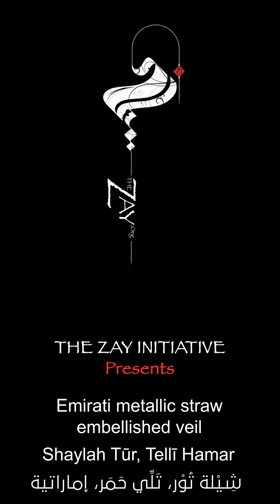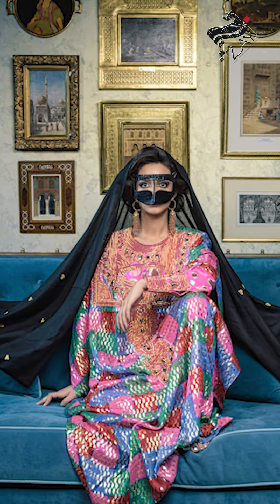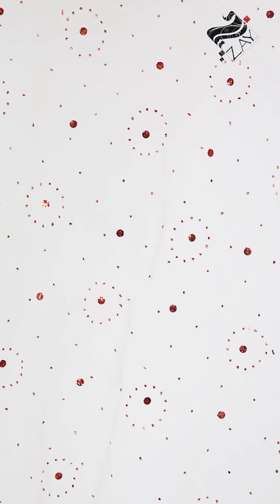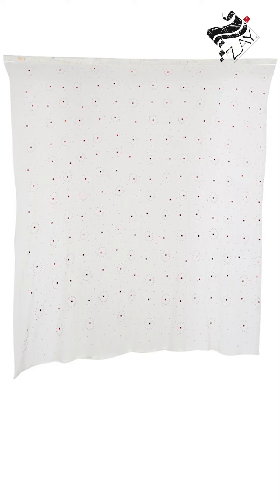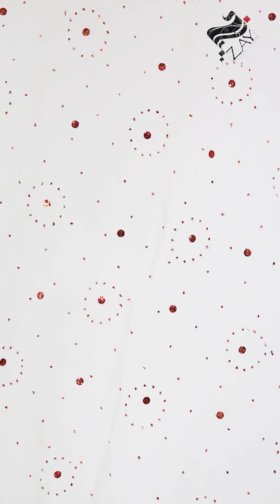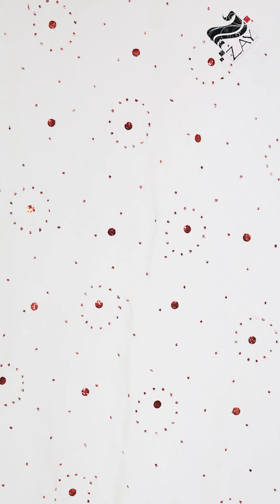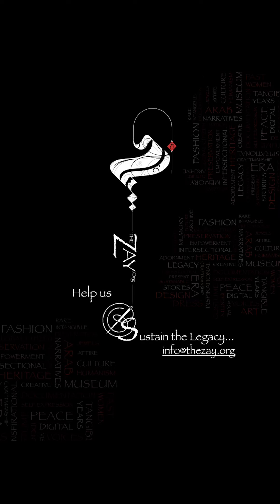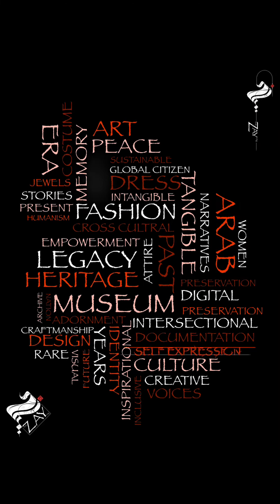Embellished veil with khus – UAE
Year 2020, THE ZAY INITIATIVE DIGITAL ARCHIVE, A free of charge online directory in English and Arabic giving access to over 1350 pieces of Arab dress and adornment, with high resolution visual depictions, detailed descriptive and historical records articulating each article.
About The Zay Initiative:
The Zay is a non-profit UK registered initiative advancing the preservation of cultural heritage. It boasts a growing collection of more than 1350  articles of Arab dress and adornment celebrating human narrative.
The Zay Initiative is focused on a growing traditional dress collection with examples from across the Arab world alongside relevant pieces from, Iran, India, China, Ottoman Turkey and elsewhere, that highlight the exchange of historical influence along the Silk Road.